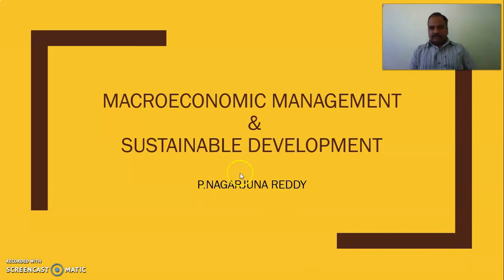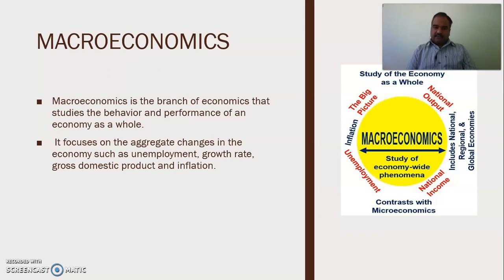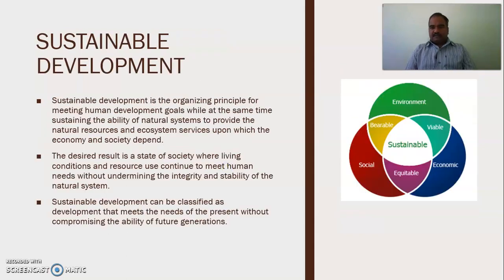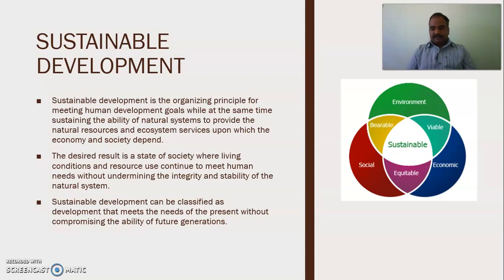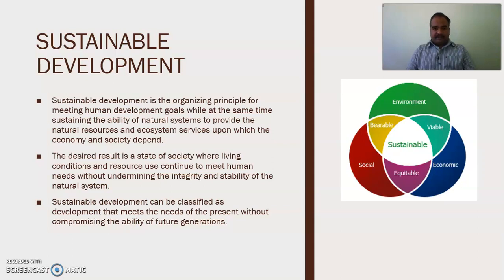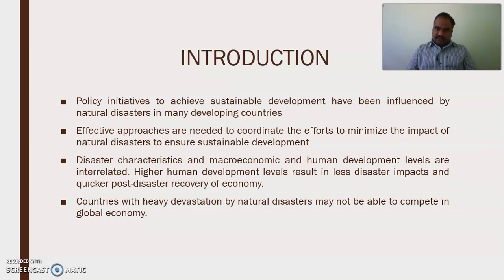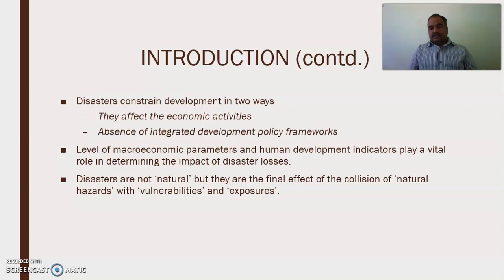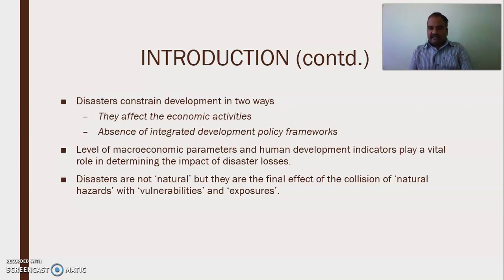Macroeconomic management Part I